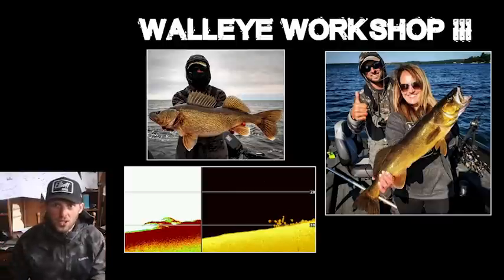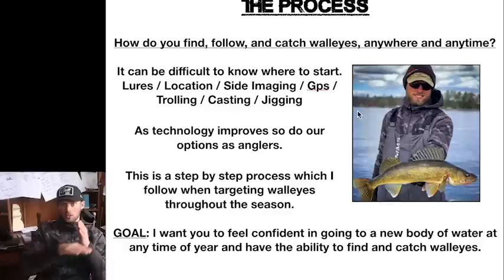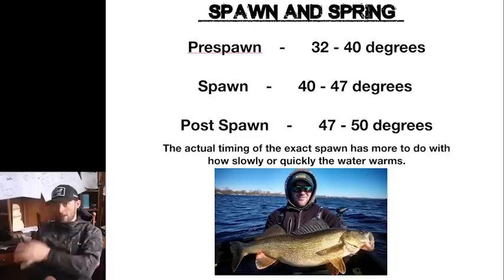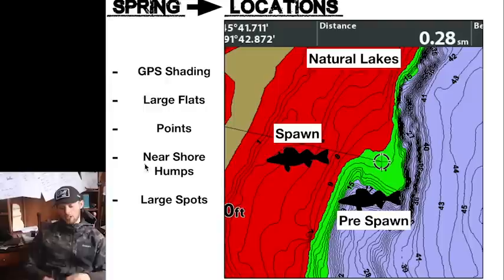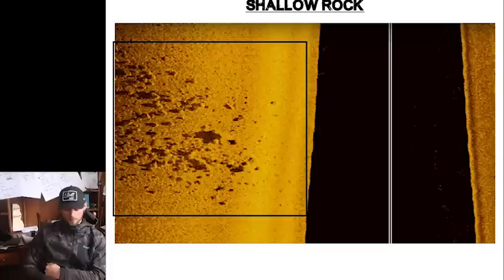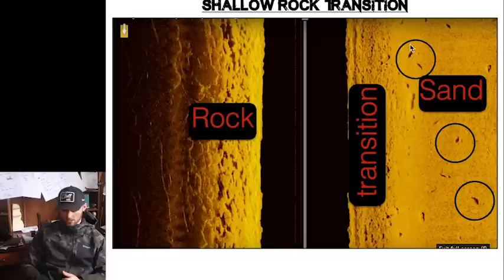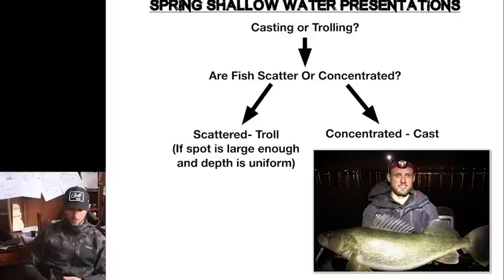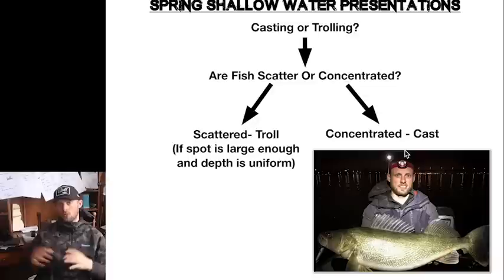Spring Walleye Fishing - Walleye Workshop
Walleye Workshop - Spring
This is part 1 of a 4 part series walking you through the walleye fishing season. Spring / Early Summer / Mid - Summer / Fall. I typically do this seminar in person during the month of March. With everything going on I hope you enjoy this series on Youtube.
Spring is one of the best times of year to be walleye fishing, especially if you like big fish. In this video I talk about the format of this walleye fishing seminar, spring walleye locations, how to find them and how to catch them! I hope this video was useful to you as I put a lot of work and information into these presentations each year!

I will be uploading a new video each day for the next 4 days. Thanks